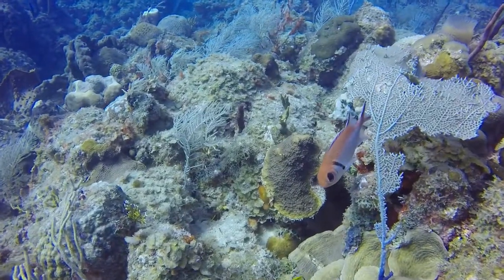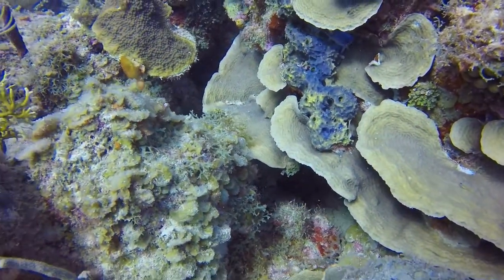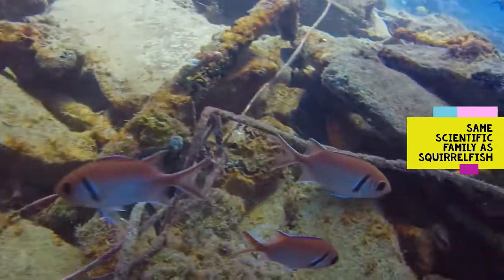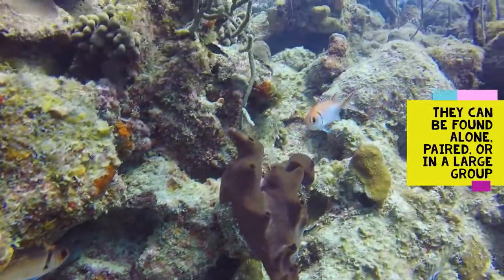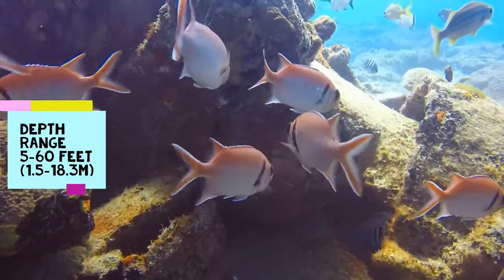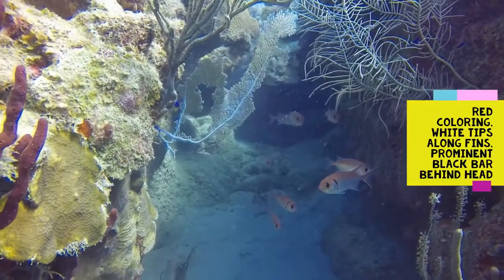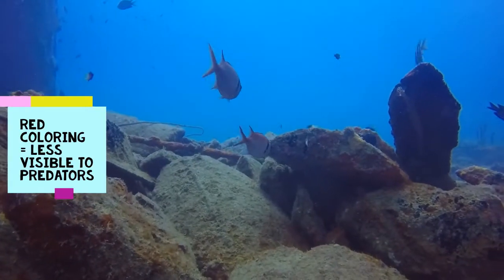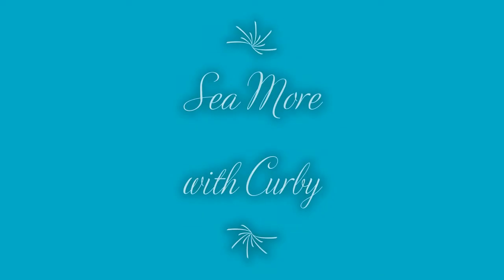Blackbar Soldierfish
Hey there! Welcome back everyone! Today we are diving into one of the most easily identified fishes that you will commonly find in the waters of the US Virgin Islands. This week we feature the blackbar soldierfish on Sea More with Curby!

This species can be found in tropical and subtropical waters of the eastern Atlantic, the western Atlantic, the Caribbean, the Gulf of Mexico, the Bahamas, Bermuda, and as far south as Brazil.

Blackbar soldierfish, or Myripristis Jacobus, is a member of the same scientific family as squirrelfish. I mean, If I was to speculate, they probably get their name from their large eyes and their darting, almost spastic behavior.

Since they can be easily spotted during the day, you can be sure to find this species hanging around dark spaces like crevices, ledges and caves in reefs. Sometimes, they can even be seen swimming upside down in these spaces.

While you're exploring, you may find one by itself, with a buddy, or most likely you will find them schooled together, sometimes picking at each other like siblings. If they are mating or they are getting into a fight, they will make clicking or grunting sounds which comes from their swim bladders.

This species tends to live in water that is anywhere from 5ft to 60 ft deep, they don't seem to have a preference as long as they have a structure that they can dart into when a predator is around. They seem to not be concerned with divers and swimmers as long as they are near an opening.

Blackbar soldierfish are super easy to identify when you're in the water because not only are they a vibrant red color with white tips along the fins, but they have a very distinctive black bar behind their head that you can spot from a good distance away.

At this point you're probably wondering what they eat. Blackbar soldierfish are nocturnal predators like squirrelfish. They have those large eyes to help them search for and find prey while their red coloring allows them to be less visible to predators at night, giving them the time they need to find food. They mostly eat plankton, but they are also known to eat small crustaceans.

So, next time you're out enjoying life underwater, look for the blackbar soldierfish! But remember to always see with your eyes and not with your hands!